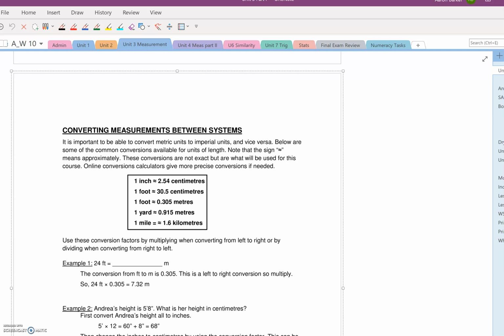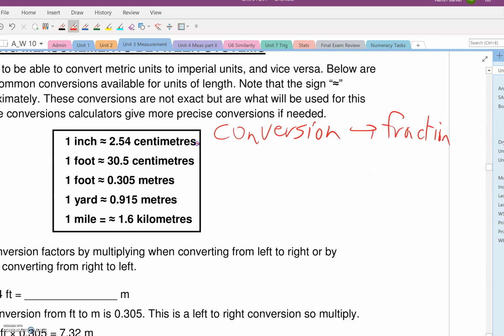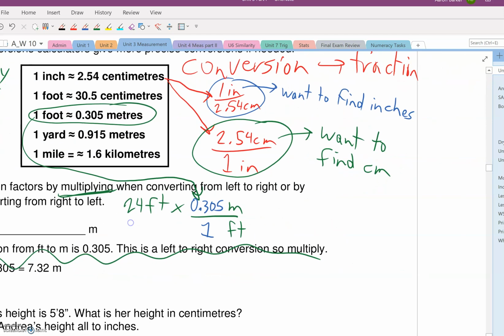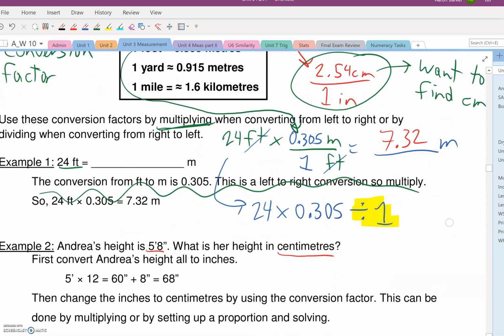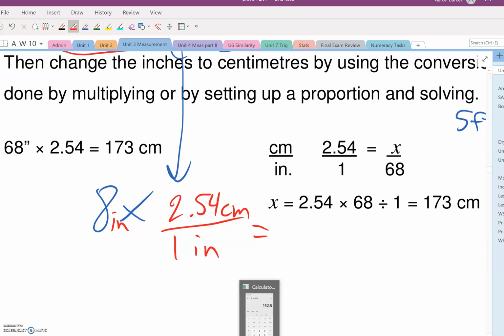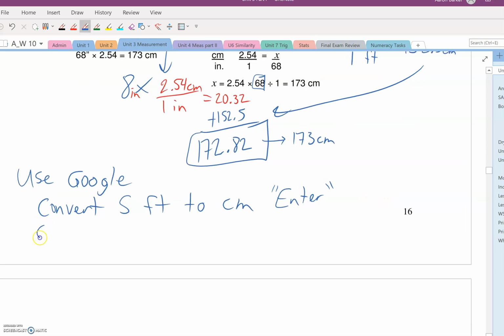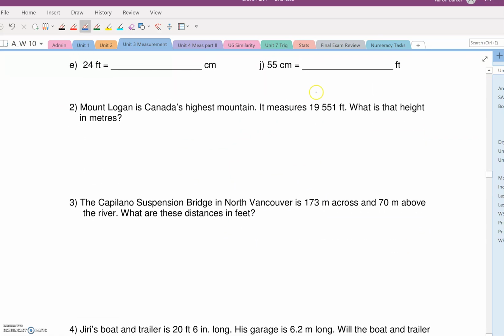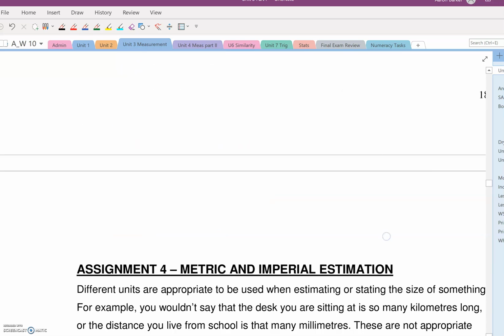Lesson 3 Converting between Systems